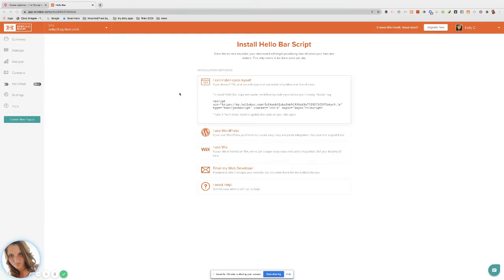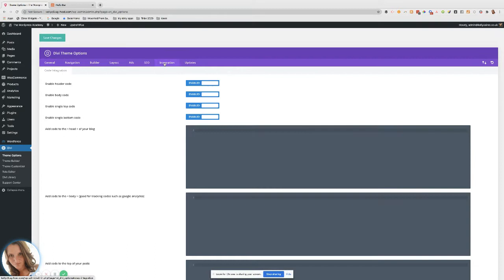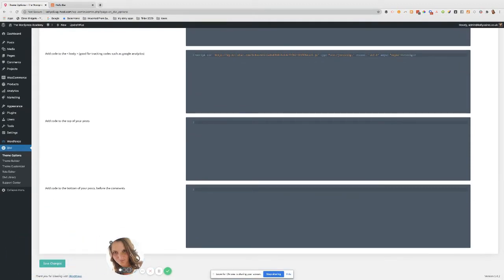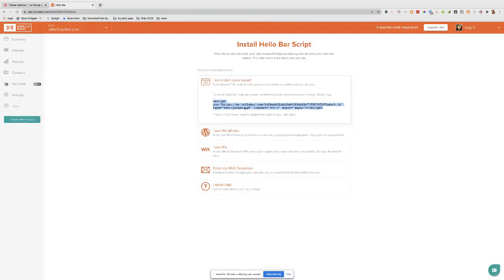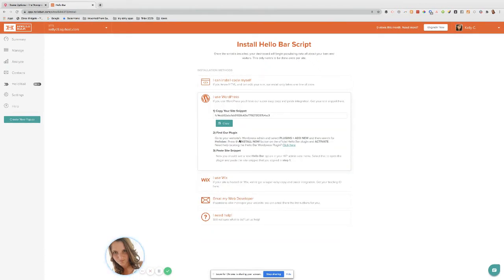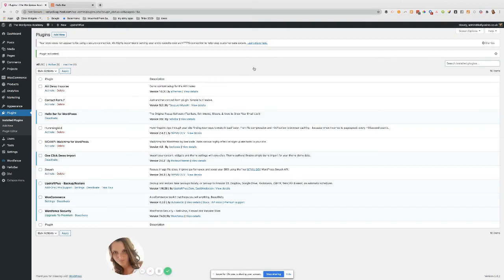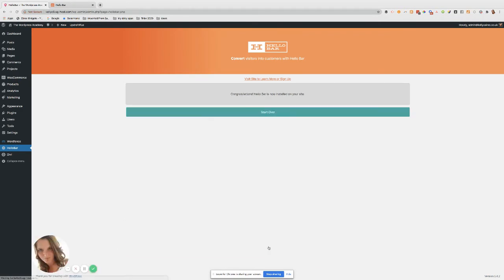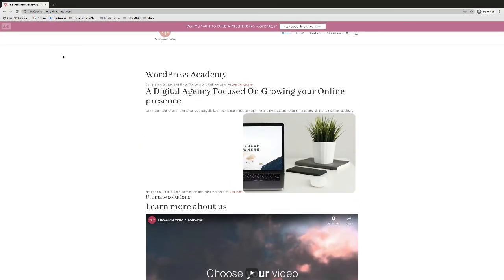How to install Hellobar onto your WordPress Website using Divi or a plugin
This short video I will show you how to install hellobar onto your WordPress website to create a call to action, whether you have Divi builder or not